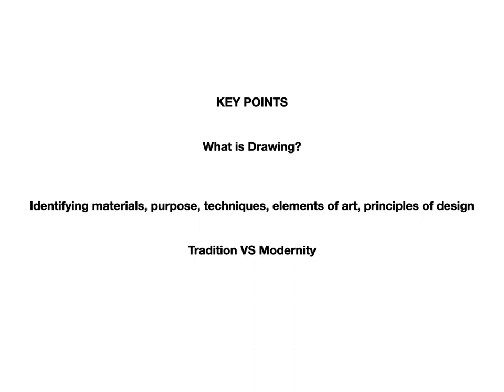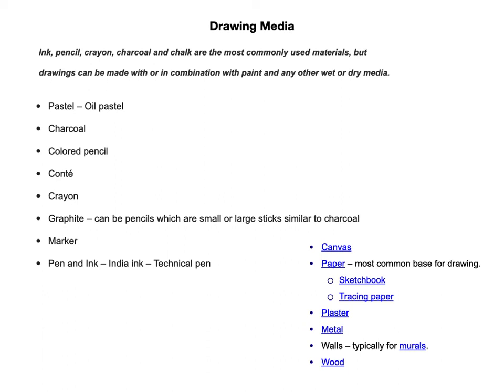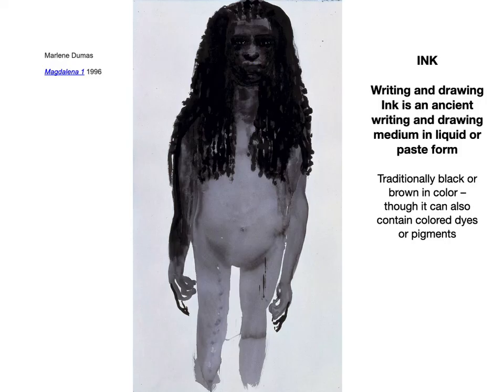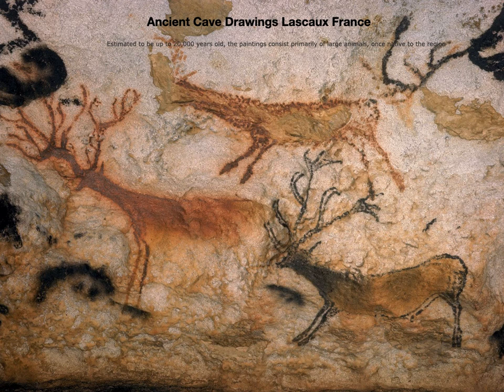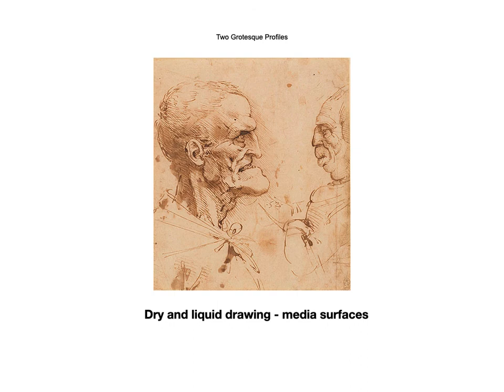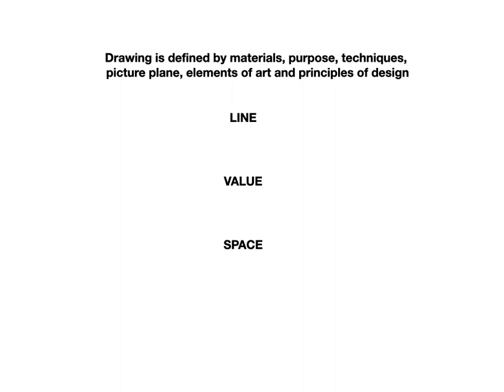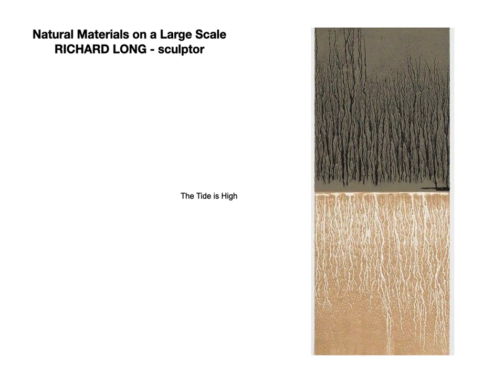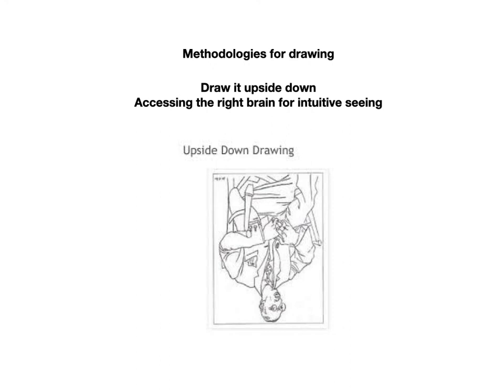3 drawing r mov